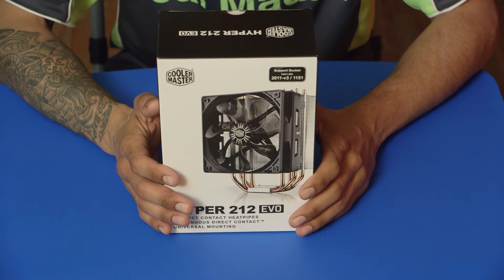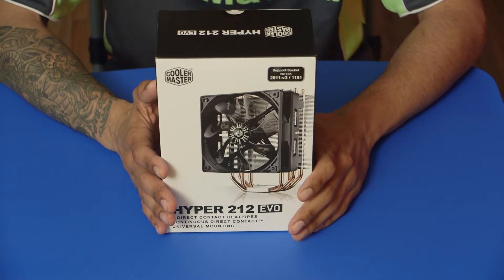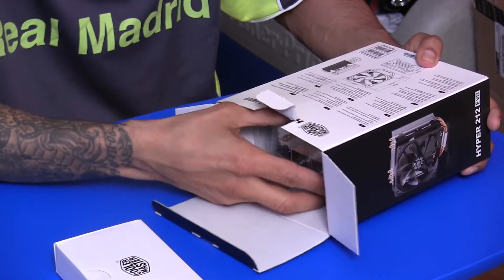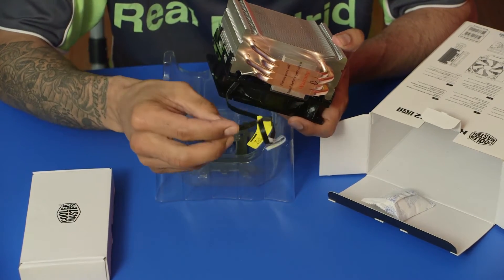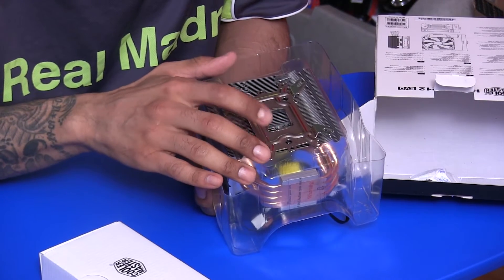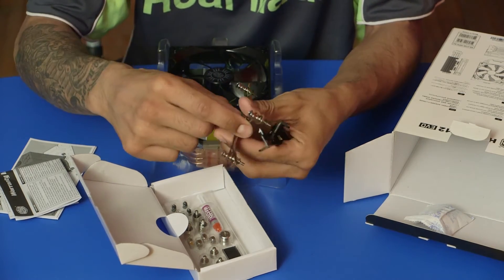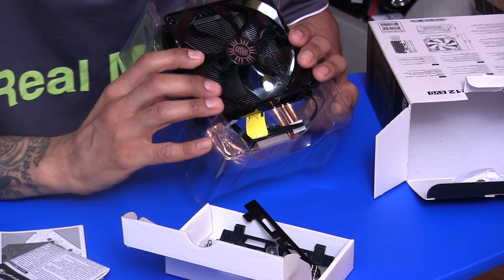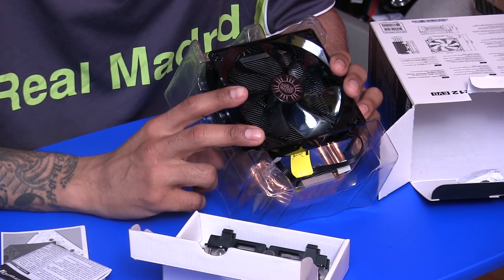Cooler Master Hyper 212 EVO Heat Sink Unboxing!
Another computer build for you guys. This time I'm building a VR ready PC and a gaming system to livestream more gameplay.